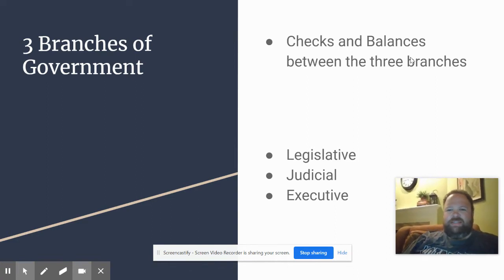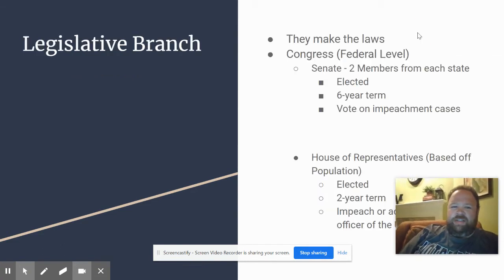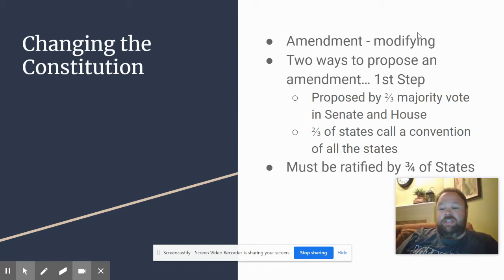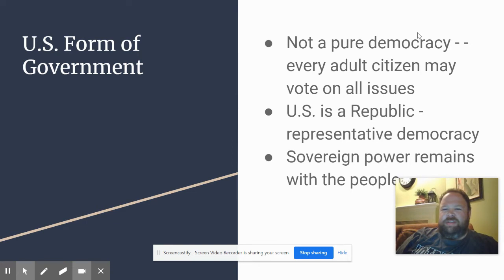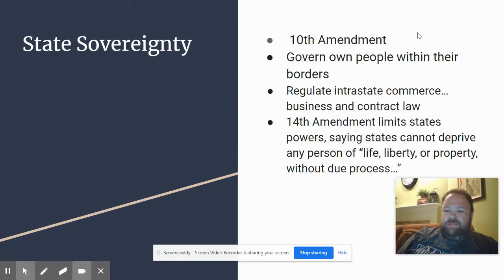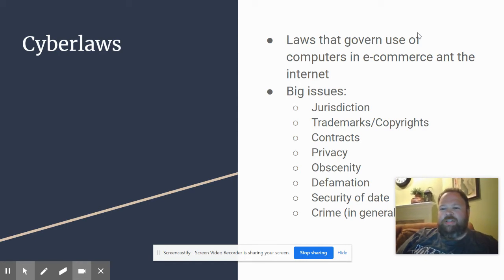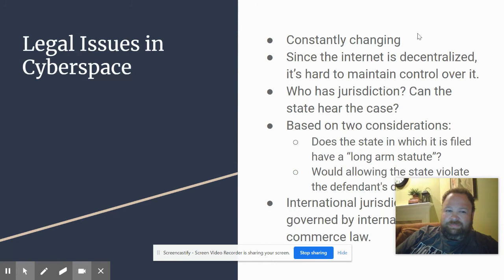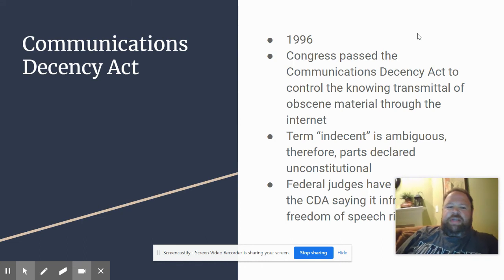2-2 and 2-3 Presentation: Aug 18, 2020 9:02 PM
Lecture over US Government and Cyber Laws